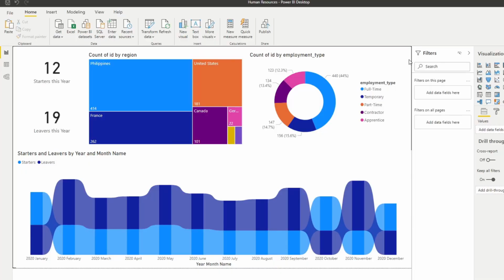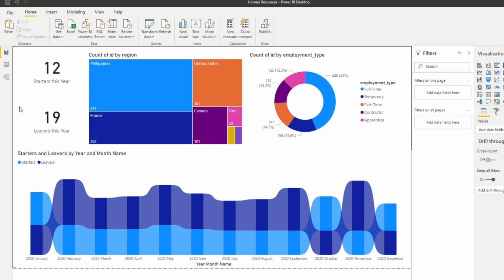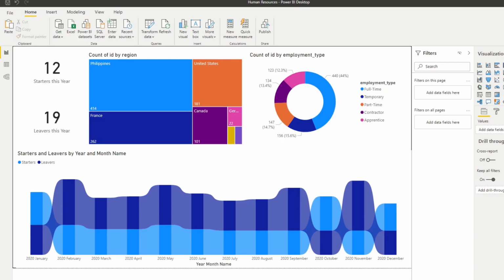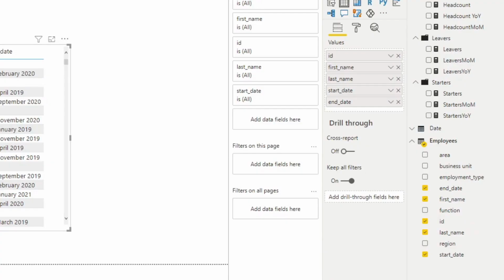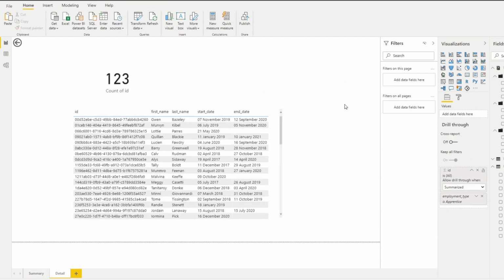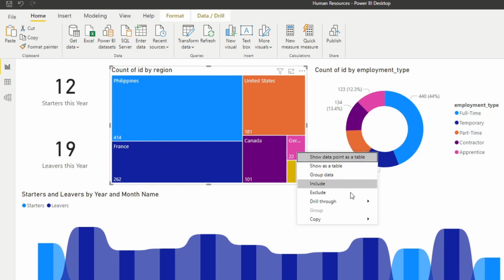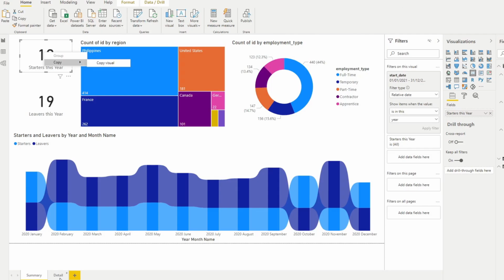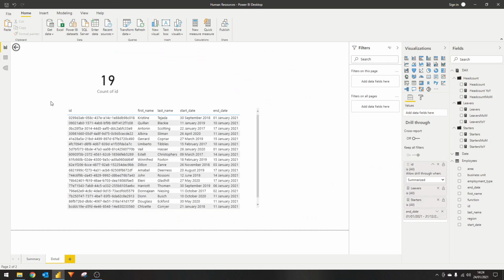Use DRILLTHROUGHS to show data details in Power BI // Beginners Guide to Power BI in 2021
In this short video I cover how you can use drillthroughs in Power BI to reveal details from your summary dashboards.

⏲ TIMESTAMPS
Introduction: (0:00)
Demo: (0:32)
Outro: (4:56)